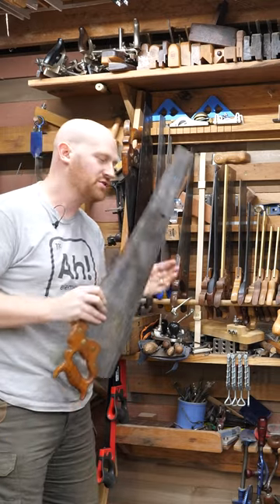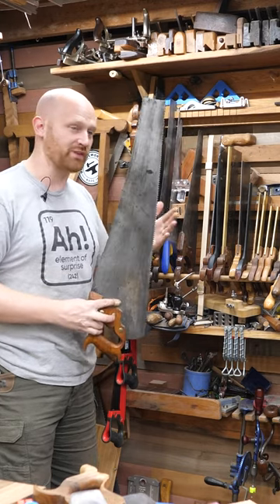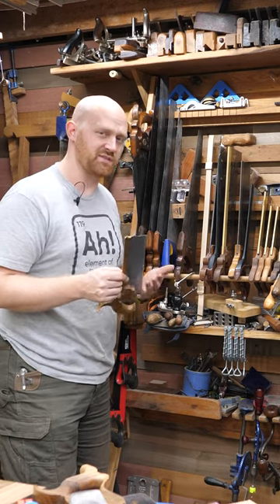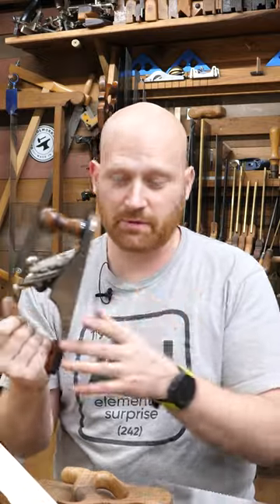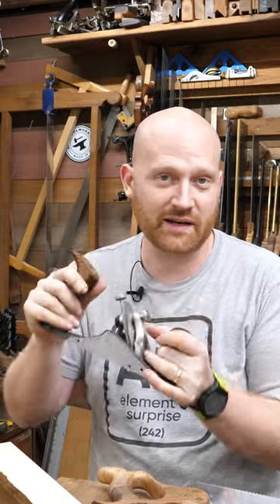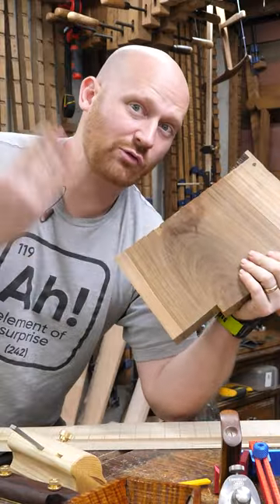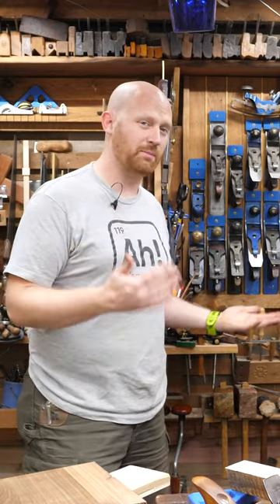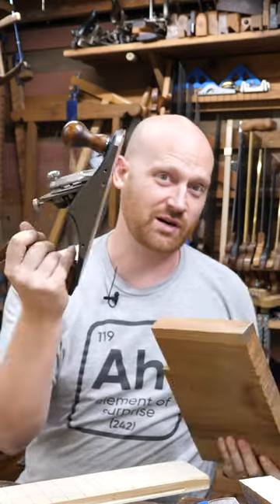When Should I Sharpen My Hand Tools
If you want to learn how to sharpen, here is a playlist with all the tools.

Andrew Wilson
Brian Suker
Kenny-Anjanette Horn
Christopher Brown
Alex Adams
Ian McElcheran
Russell Gough